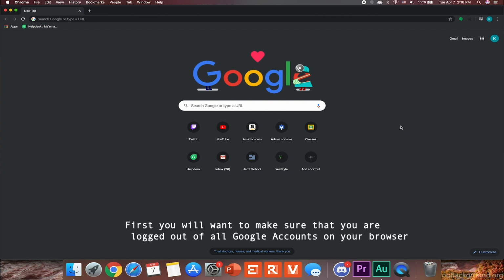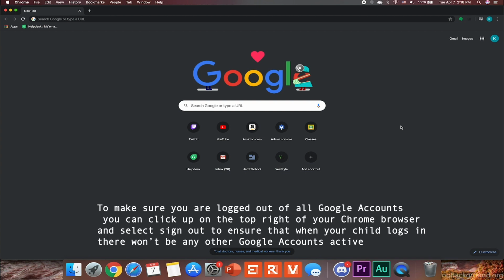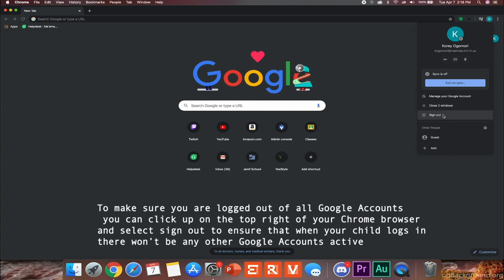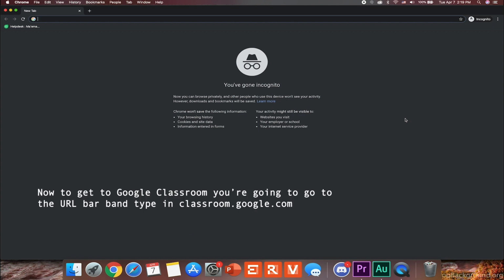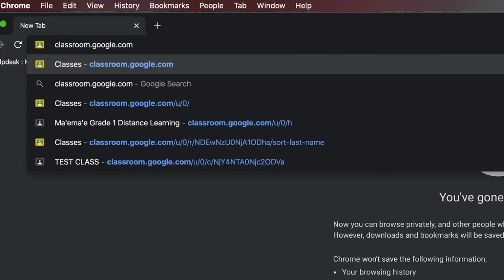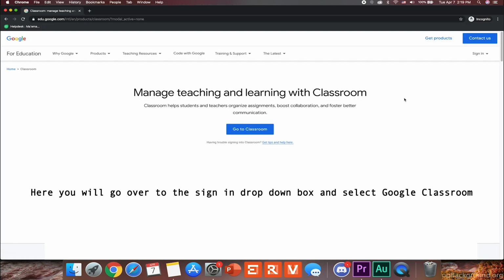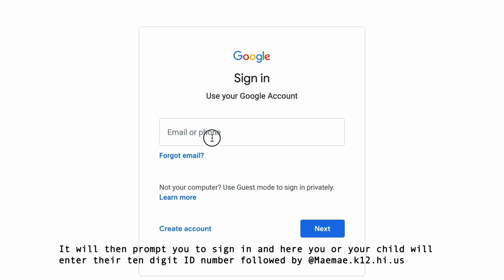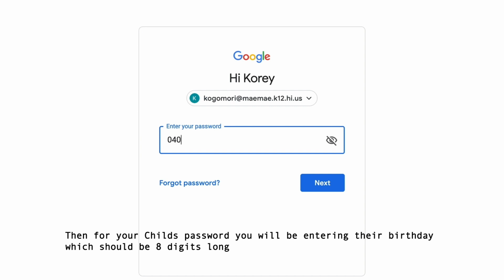Google Classroom Tutorial